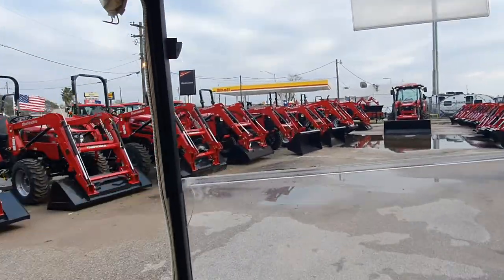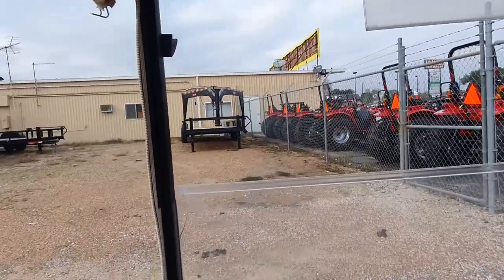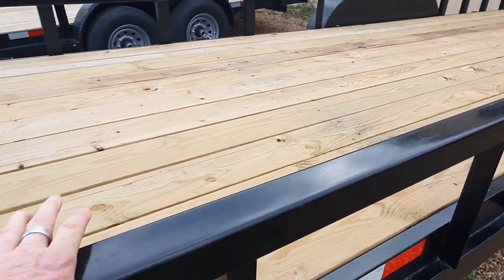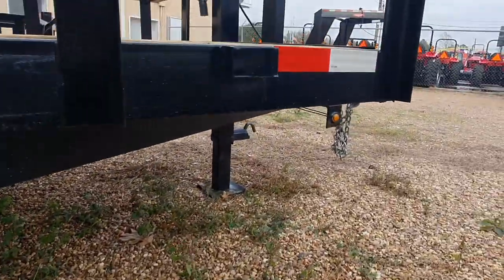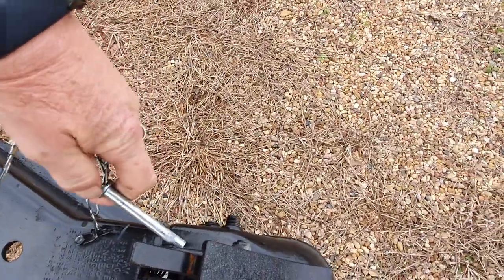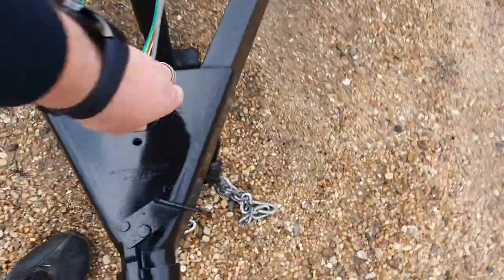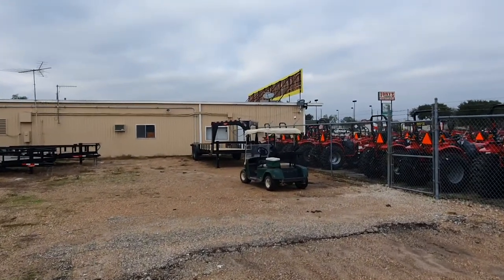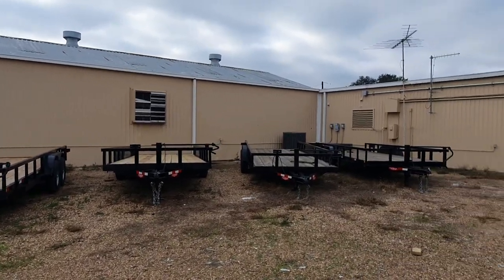Our utility trailers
Giving you a description of our utility trailers that we carry on the lot